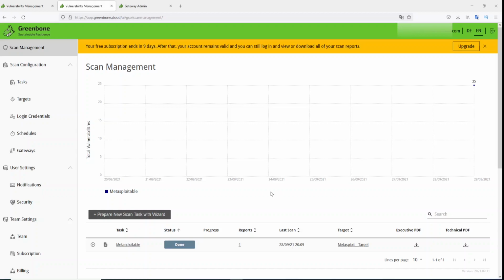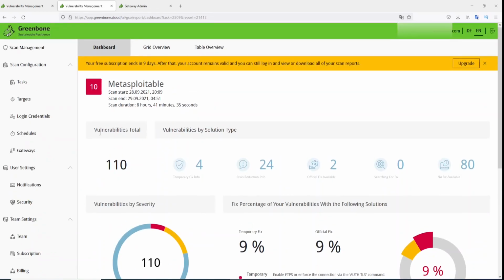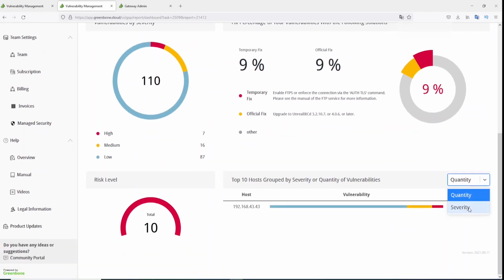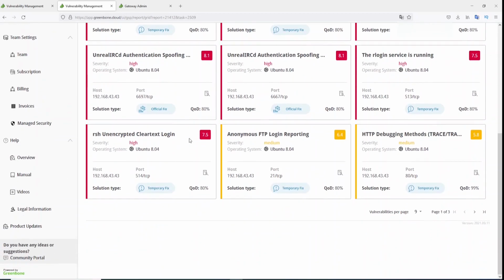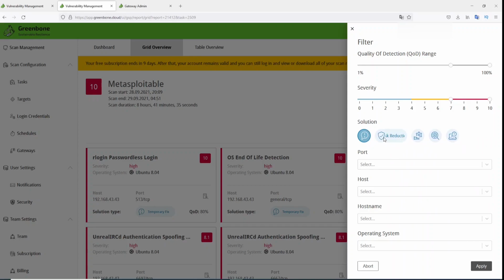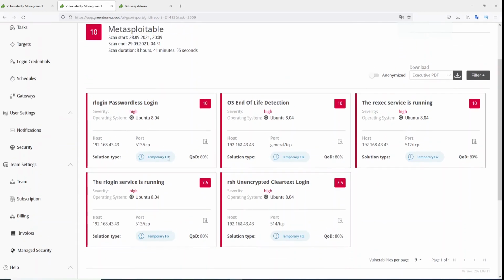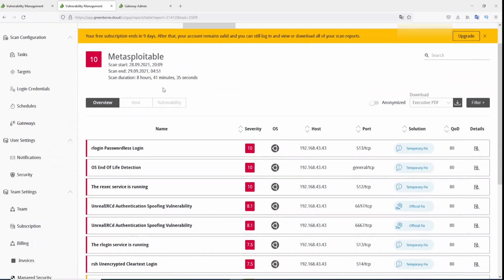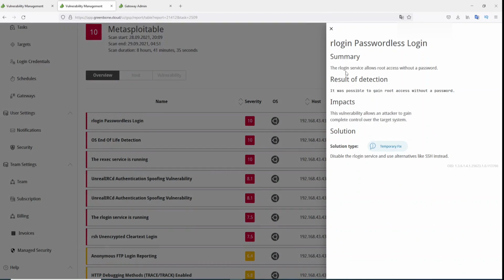5. Scan Management Overview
In this video we'll understand about scan management tab.